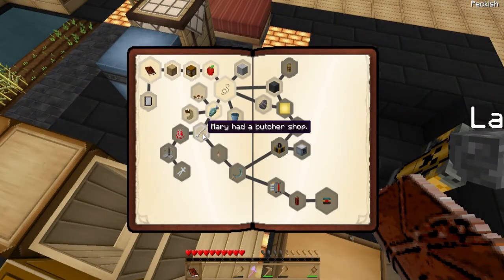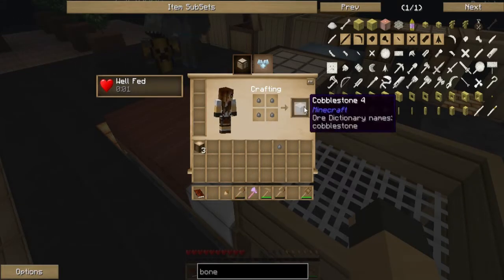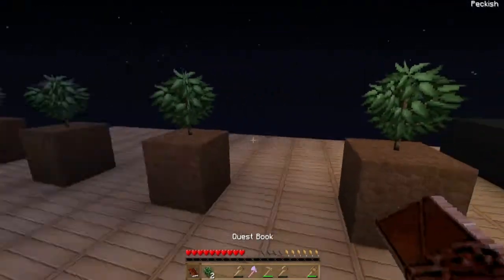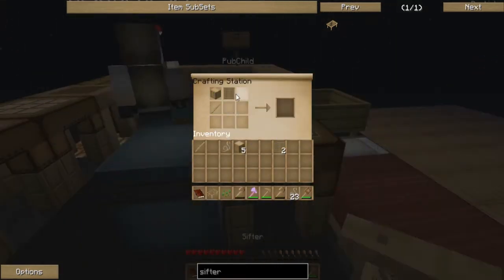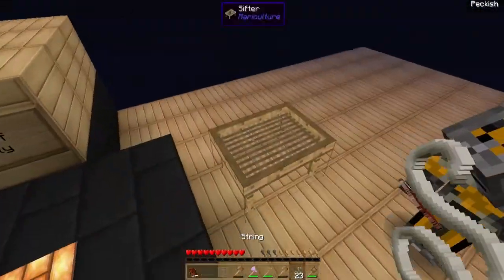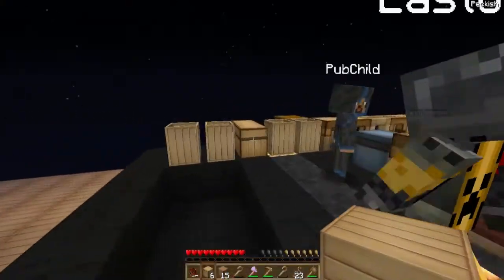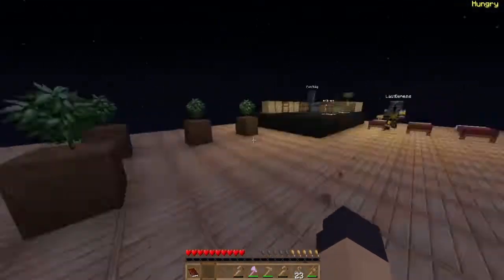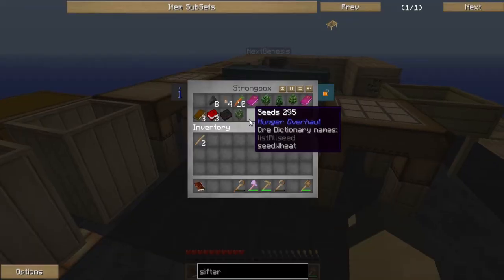★ Let's Play: Minecraft: Agrarian Skies with Beckymegan & Friends; Ep. 5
As the sole survivor of the cataclysm you must rebuild and repopulate the planet while defeating minions of darkness that leak through from the nether realms.

Add me!
★ Xbox; beckymeganyt
★ PS3: beckymeganyt
★ Steam: beckymegan
★ Origin: beckymegan